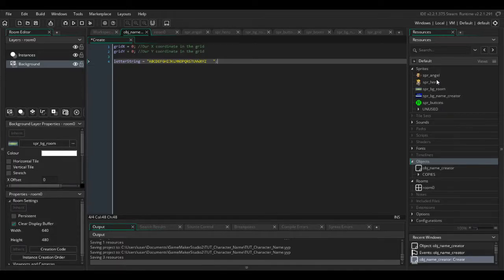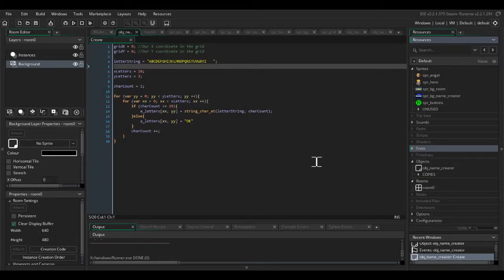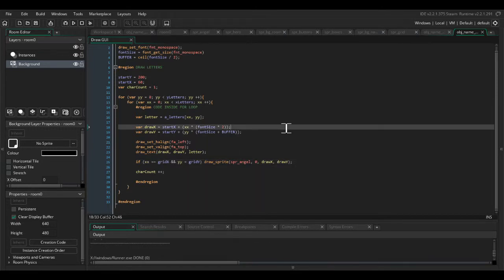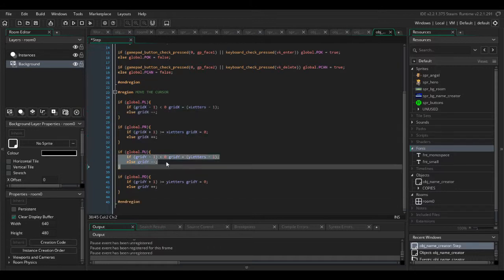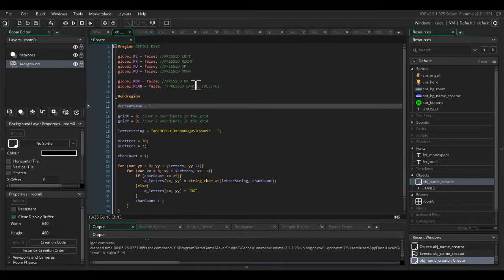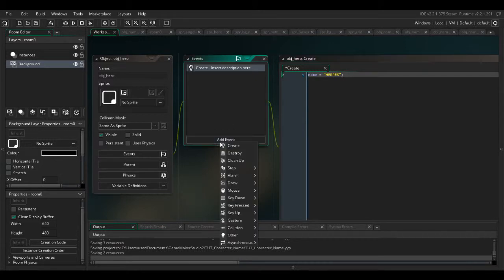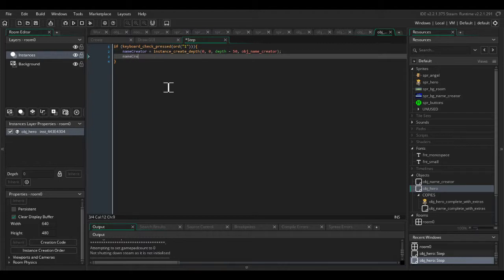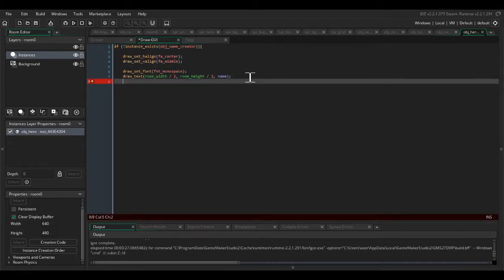GameMaker Studio 2: Character Name Creator Part 1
This GameMaker Studio 2 tutorial includes everything you need to create a BASIC RPG name creator that you can launch as many times as you want during your game (for multiple characters that join, for example).

▶ Part 2 will add lots of nice additions like
   - Lower Case letters
   - Backgrounds
   - Fluid Controls (holding buttons etc)
   - Sprites and a few other things